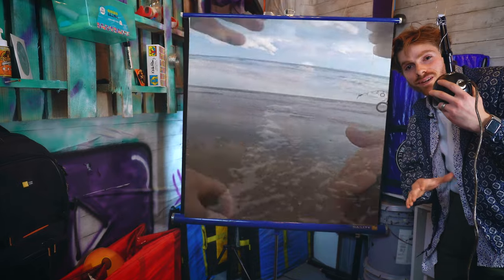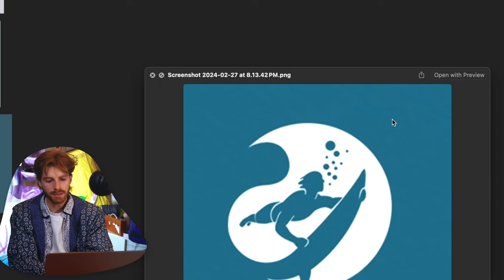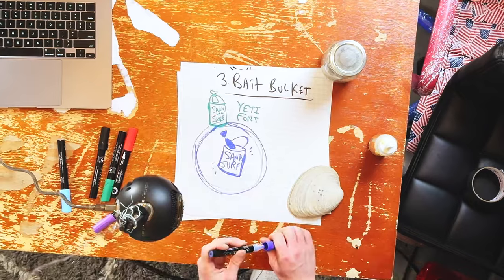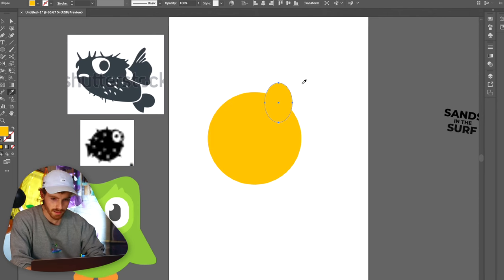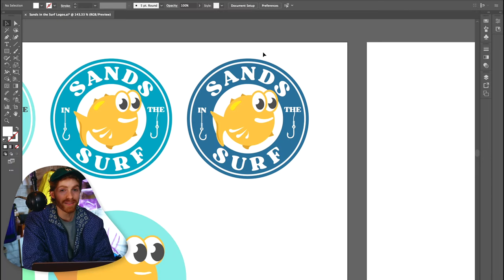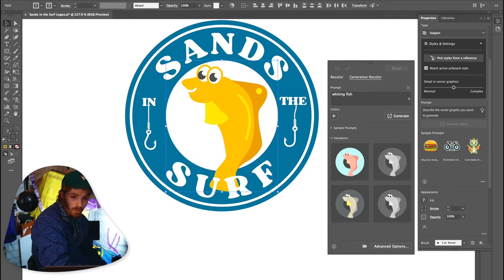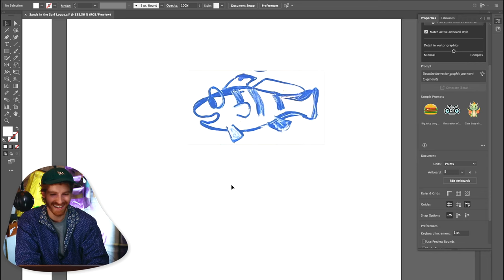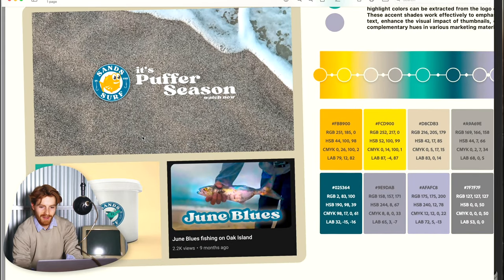Designing a Logo for my Dad (will I disappoint him again?)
I’ve always been told never do business with family — maybe they were right. In this video I design my dad a logo for his business, I describe in depth my full comprehensive logo design process and walk through how to design a logo for a client from start to finish using Adobe Illustrator CC 2024..

Here’s everything we do in this video:
00:00 Intro
00:38 Initial Logo Consultation Call
02:23 Gathering Inspiration
03:47 Rough Logo Design Sketches
05:58 Call with Client
06:43 Vectorizing Logo Drafts
10:07 Emergency Revision
10:45 Finalizing and Refining The Logo
17:58 BIG REVEAL
18:58 Outro

👨‍🎨 YOU STILL DON'T HAVE ADOBE ILLUSTRATOR? 🖼️

🫨 EVEN MORE FUN GRAPHIC DESIGN VIDEOS  ━►     ━►